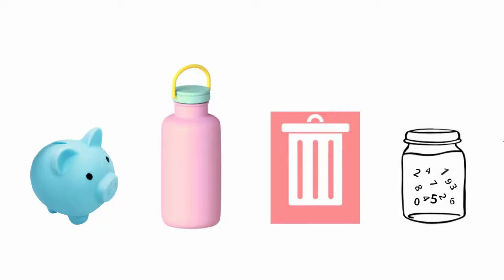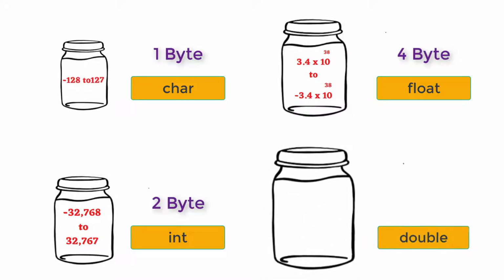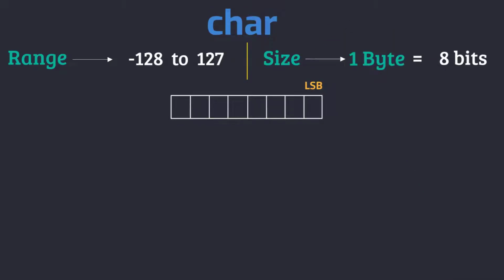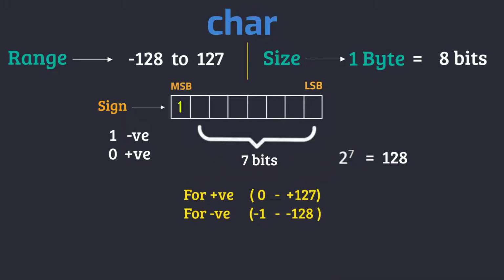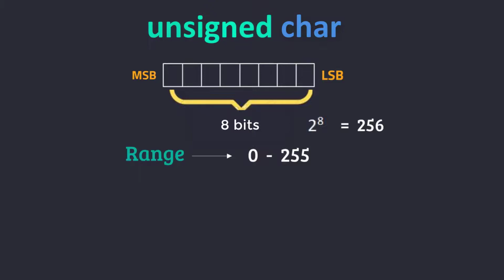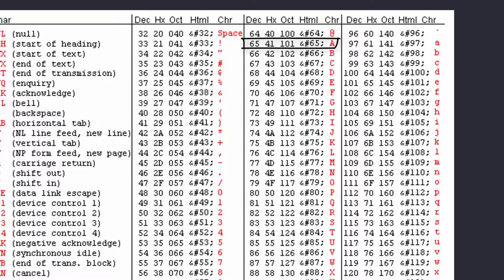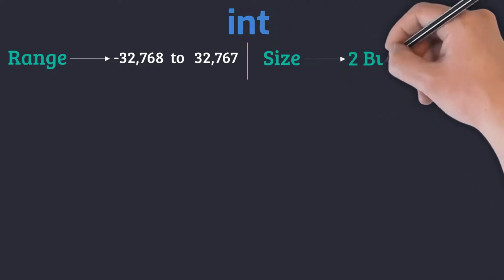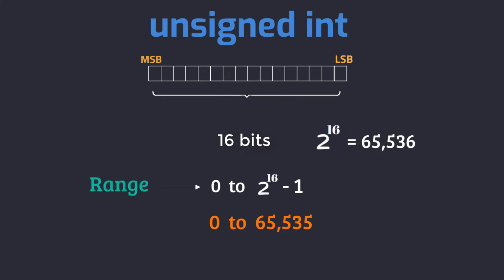Arduino Programming #5 | Data Types | Arduino Programming For Beginners | Part -1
This is 5 part in the series of learning arduino programming, in this video we have seen different data types available for arduino programming for storing data